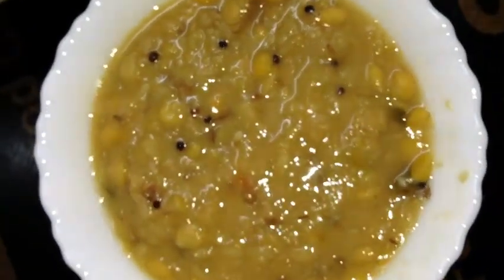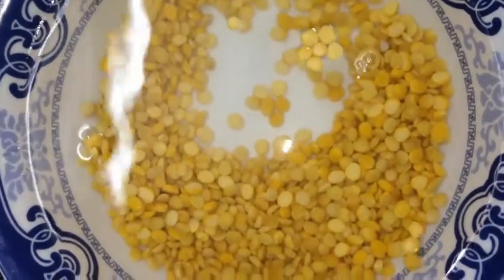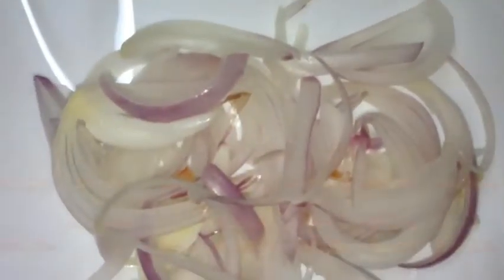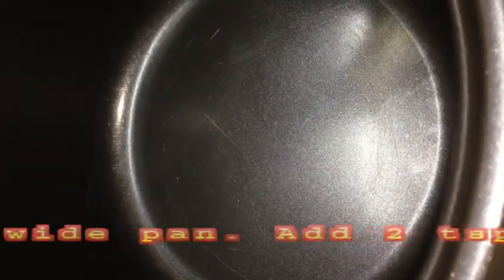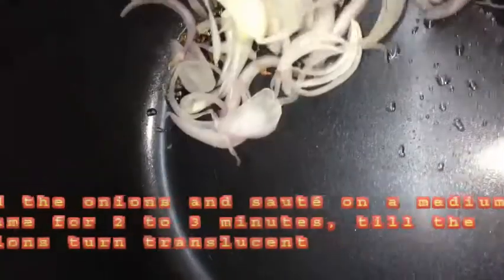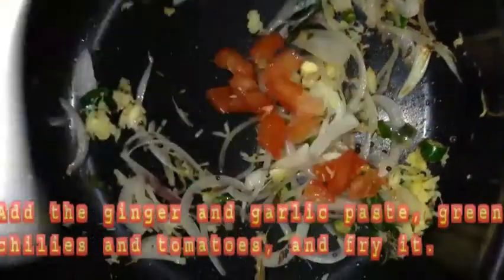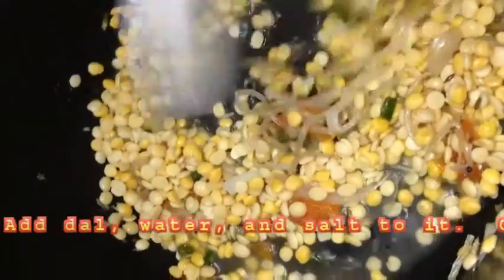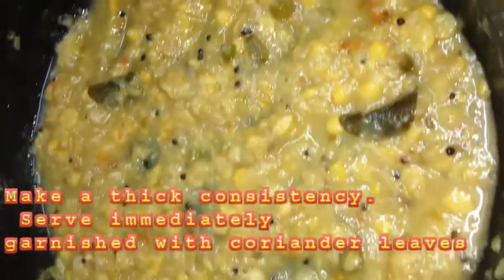Simple Dal Fry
This video explain how to make Dal Fry. It goes great with chappathi Paratha etc. Quick and easy to make.
         Ingredients
1. Tur dal -- 1cup.
2. Chana Dal -- ½ cup.
3. Onions -- 1 sliced.
4. Ginger -- 1 tsp.
5. Garlic -- 1 tsp.
6. Green  chillies -- 2-3 finely chopped.
7. Tomato -- 1 small chopped.
8. Curry leaves.
9. Mustard seed -- 1 tsp.
10. Cumin seeds -- ½ tsp.
11. salt to taste.
12. chopped coriander.
13. Oil.
14. Water.